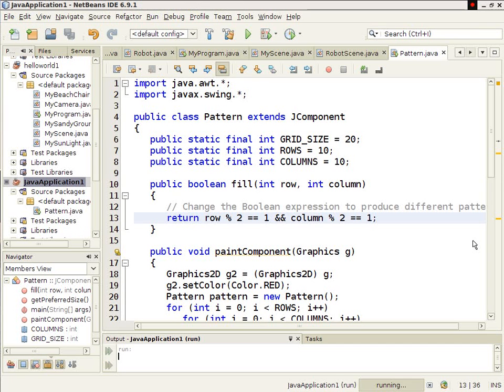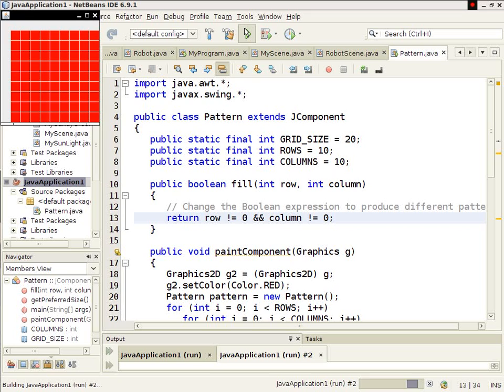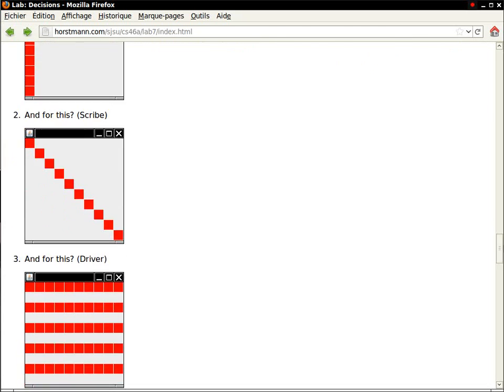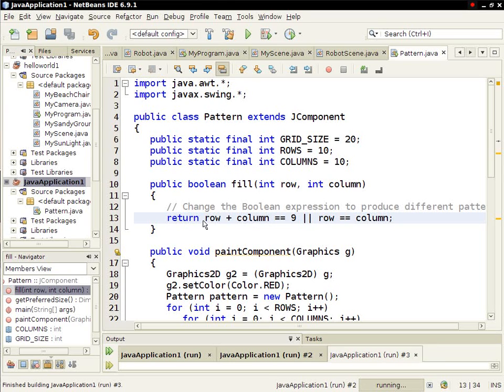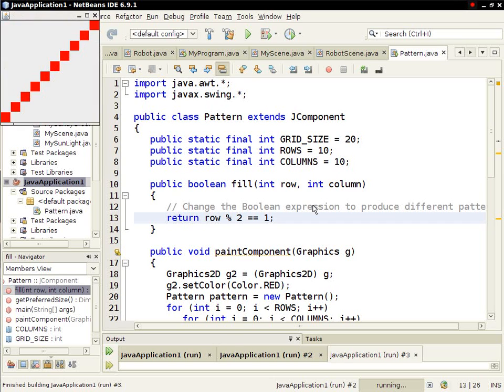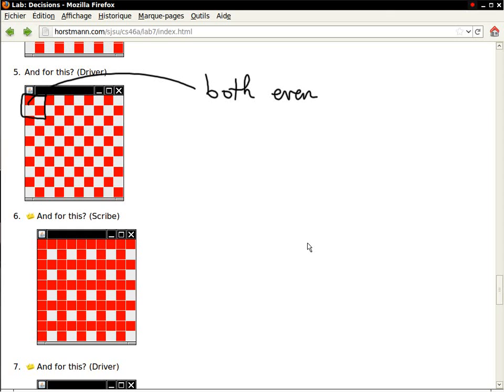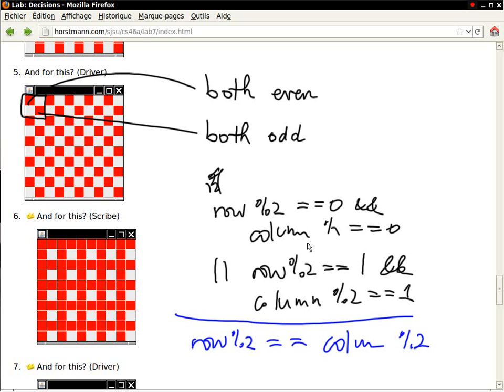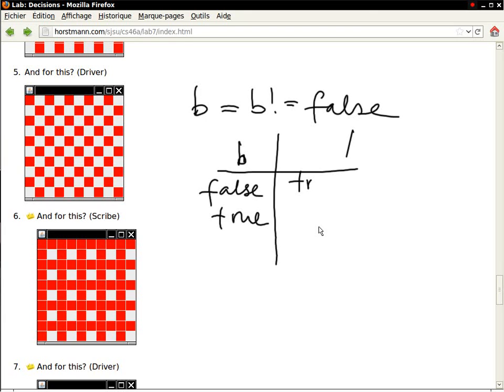2011 10 13 5